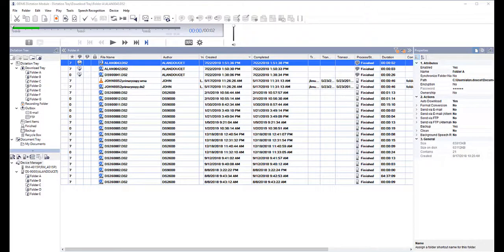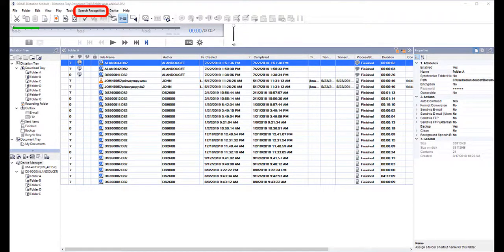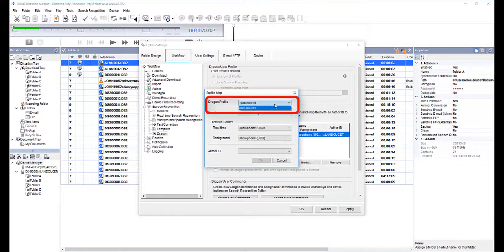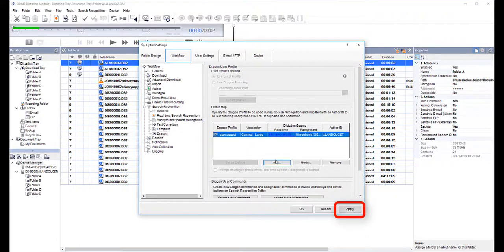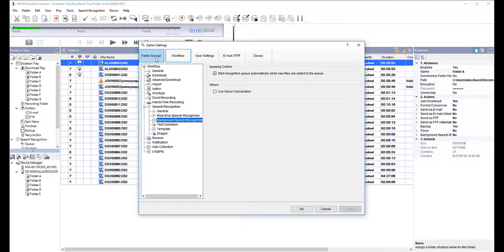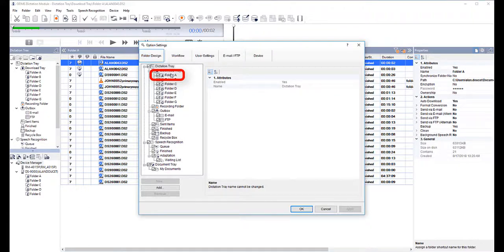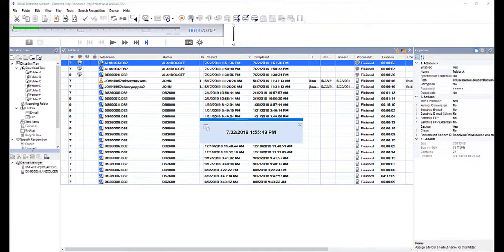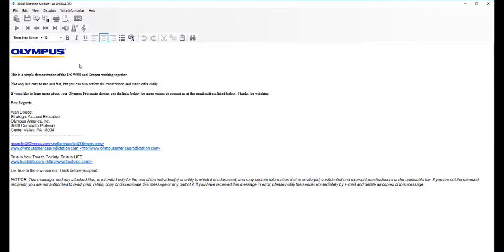Olympus and Dragon for Backend Speech Recognition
If you have Dragon 14 or 15, Professional, Legal, Individual or Group, we can connect your profile to ODMS and automate your back end speech recognition process.

By the time you're finished this video, you will be able to:
-Connect your Dragon Profile to ODMS
-Automatically transfer files from your Recorder into ODMS which will transcribe the files for you.
-Review your transcription and make edits.